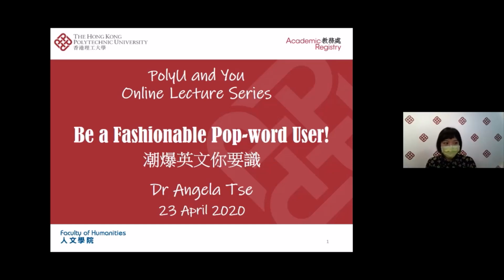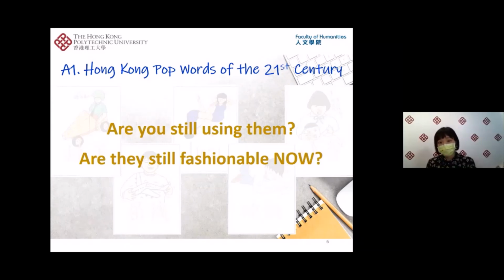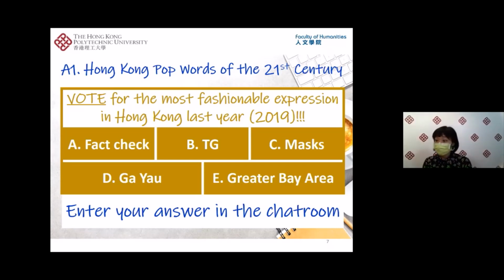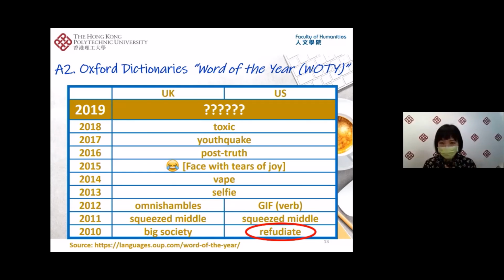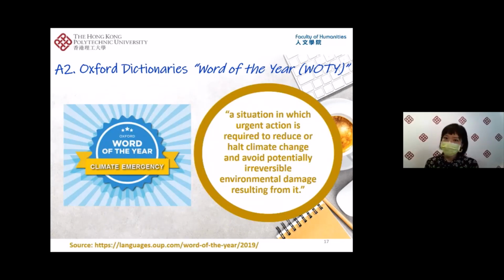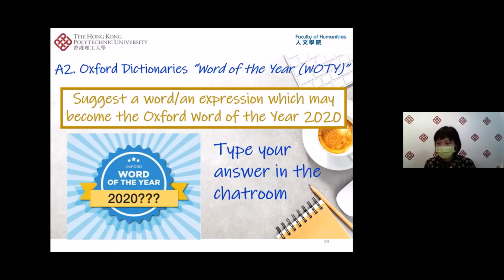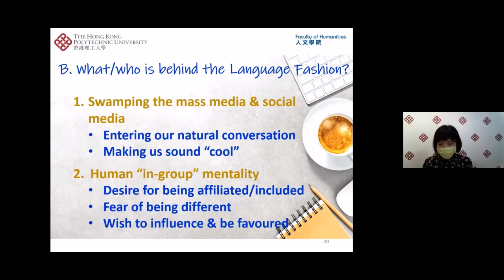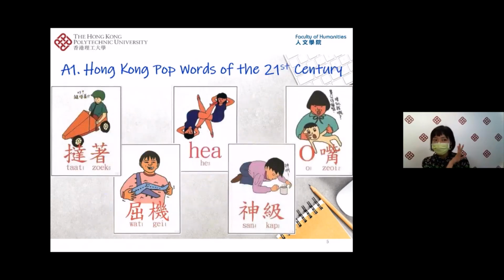Be a Fashionable Pop word User!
Speaker: Dr Angela Tse, Department of English
Language: English